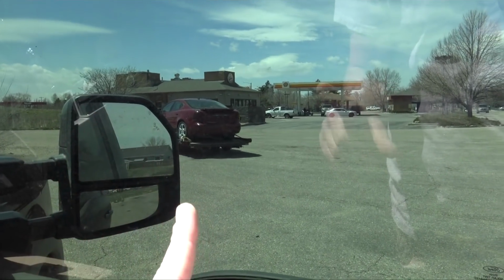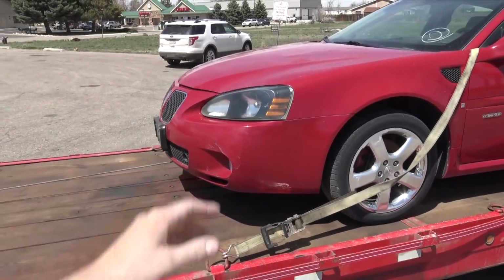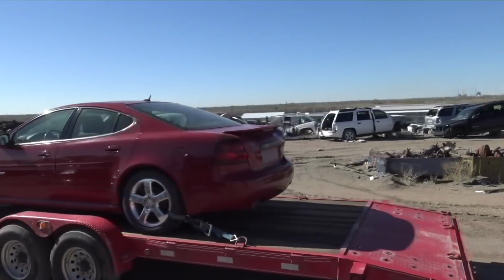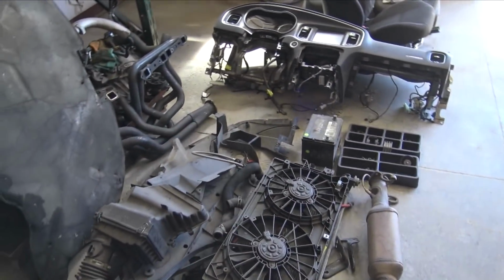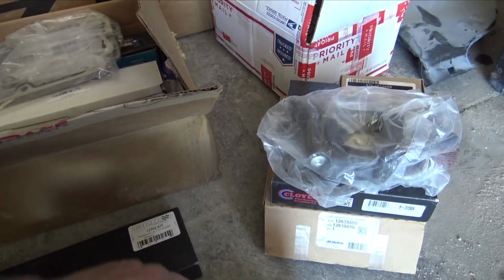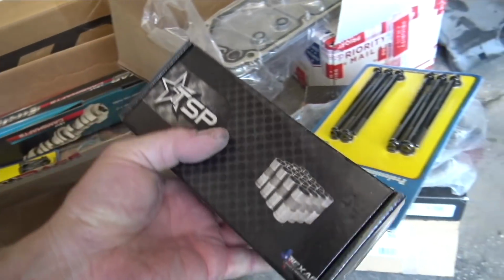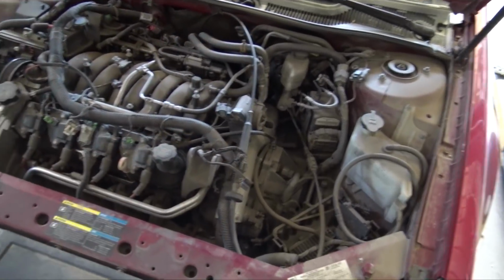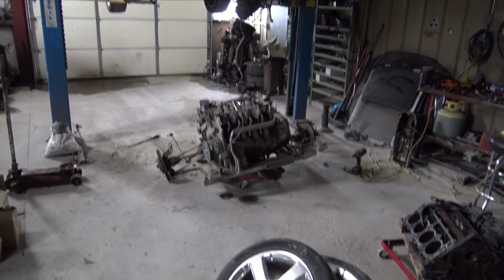Cheap 2008 5 3 LS Grand Prix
David Nenno